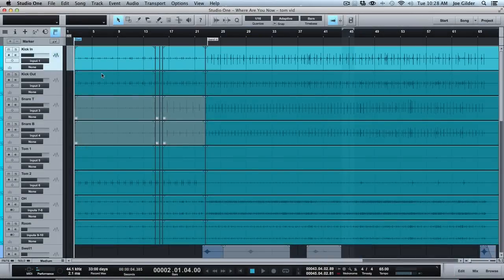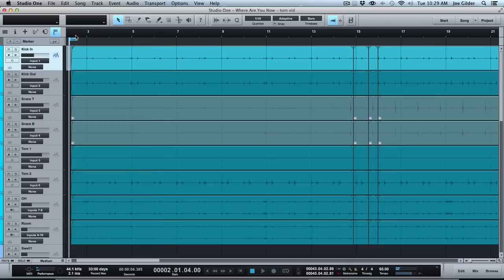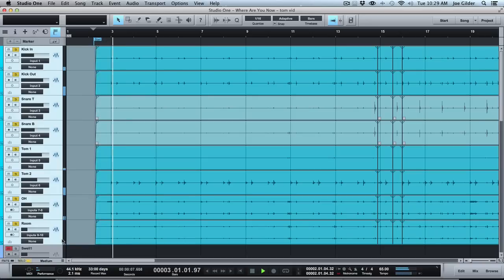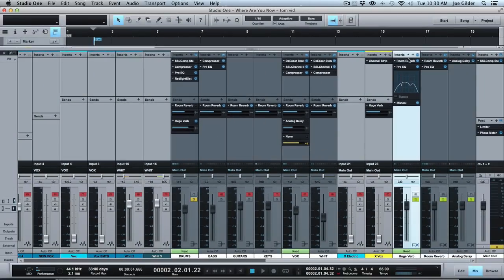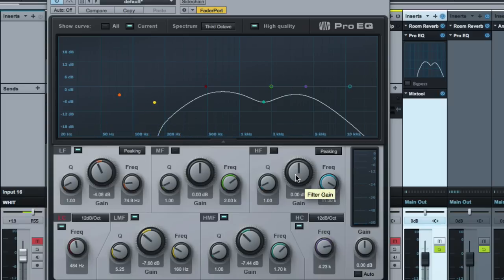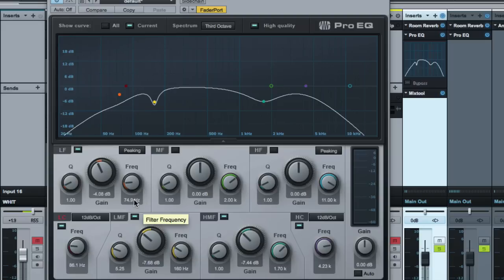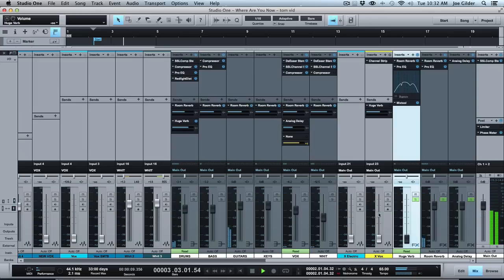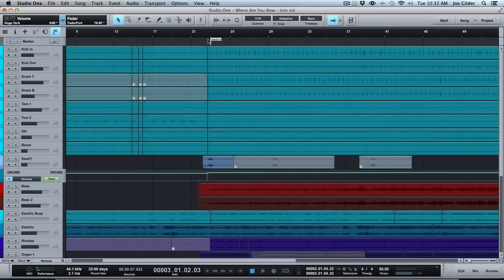How to Get a HUGE Tom Sound